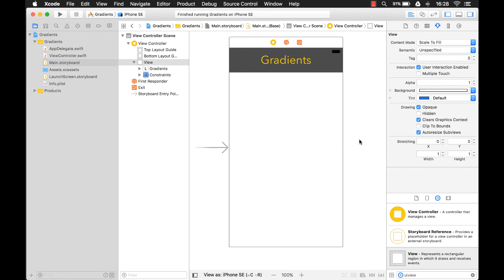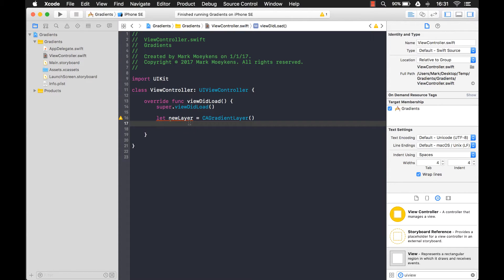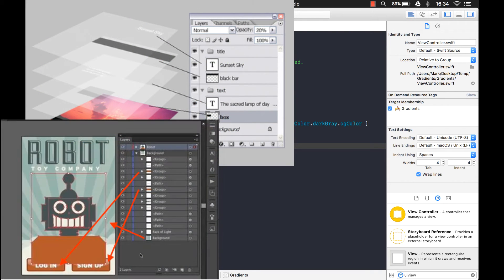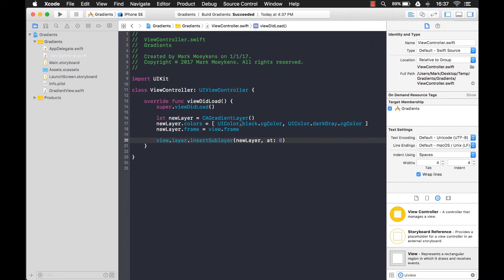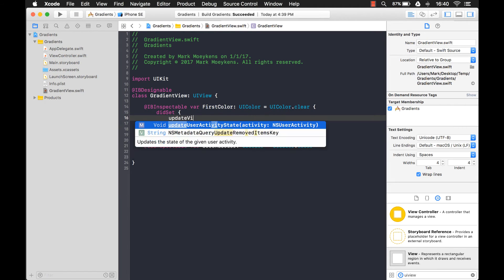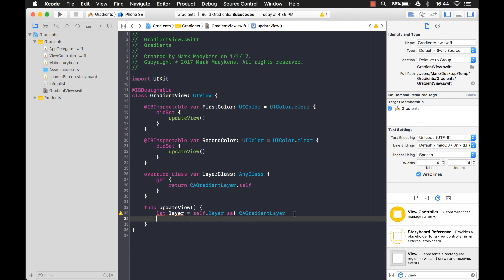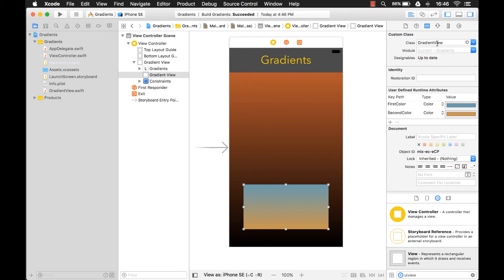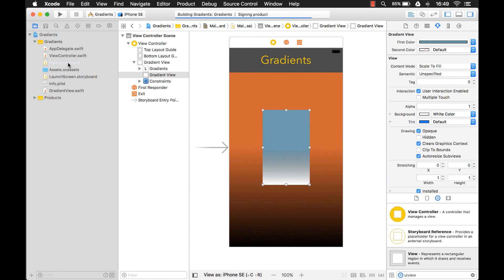How to create a Color Gradient on the Storyboard - Long Version (iOS, Xcode 8, Swift 3)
This is the longer version of the gradients tutorial that has more information and descriptions in it. Watch this to gain a better understanding of gradients.

Learn how to create gradients! You will also learn about Layers and Designables so adding gradients to views will be a snap.